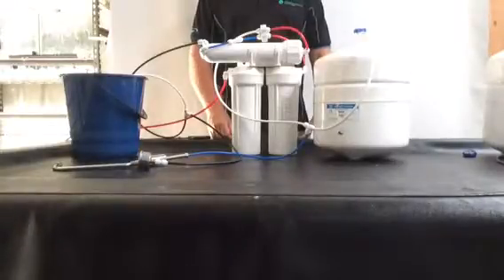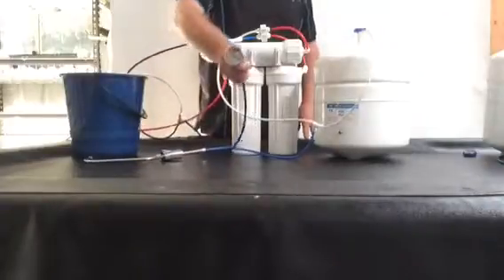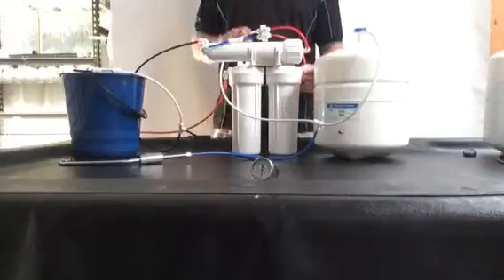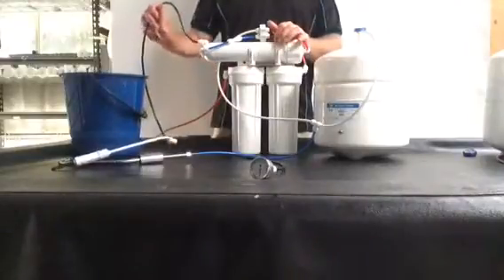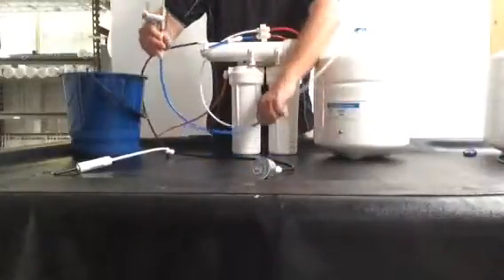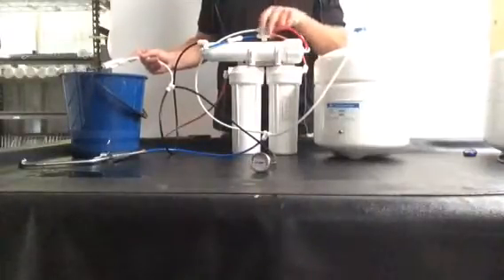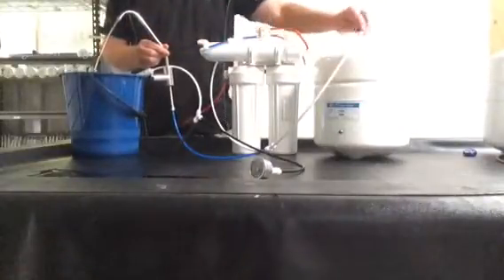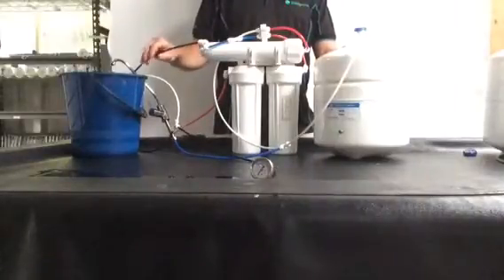Reverse osmosis workings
How an undersink reverse osmosis system works in Australia